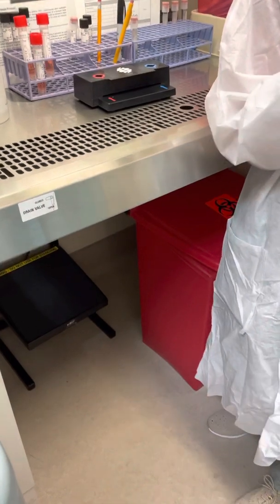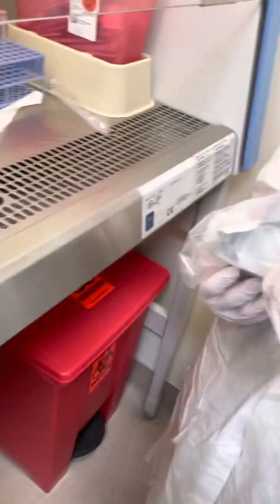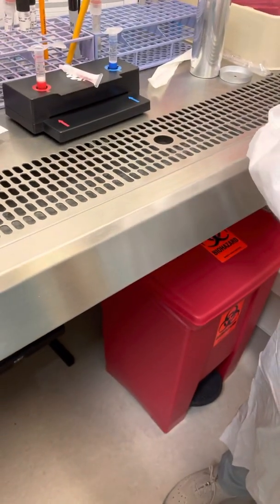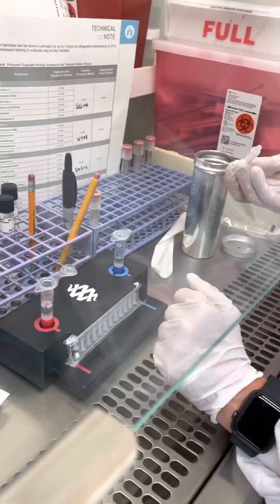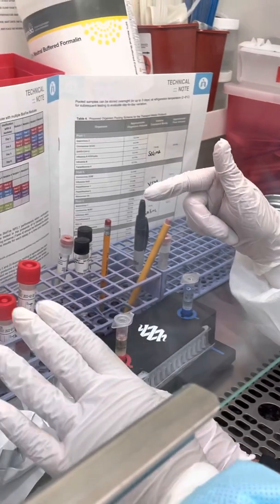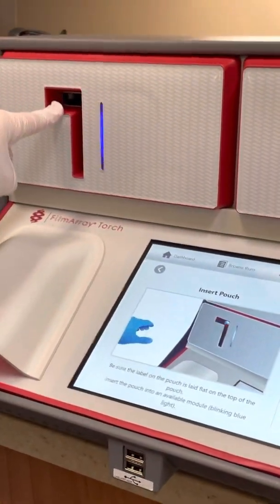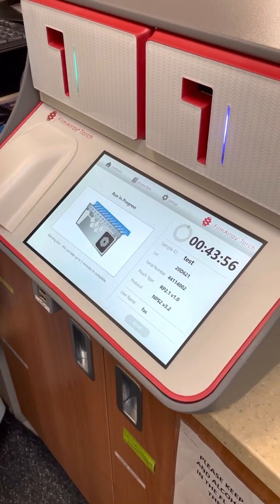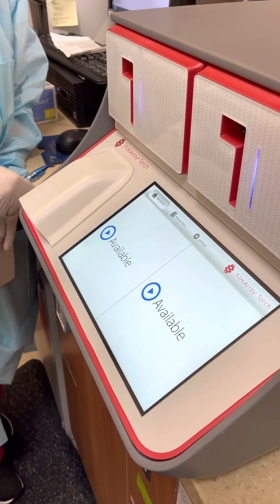BioFire FilmArray Torch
BioFire Torch for Upper Respiratory Panel and BCDI2 Blood Cultures